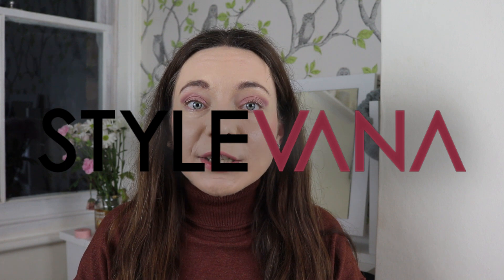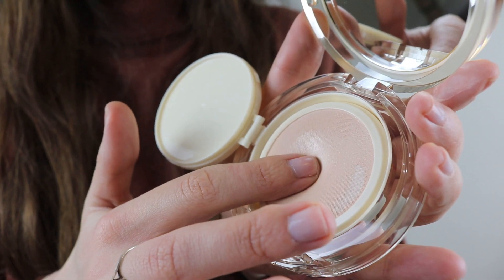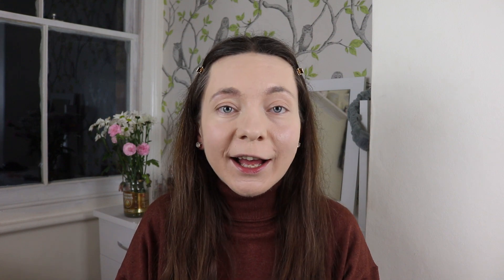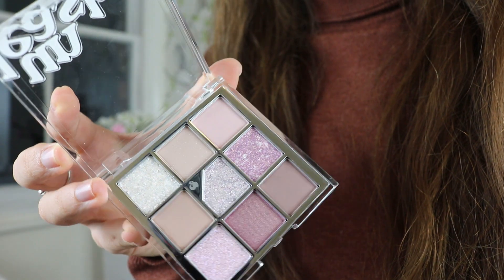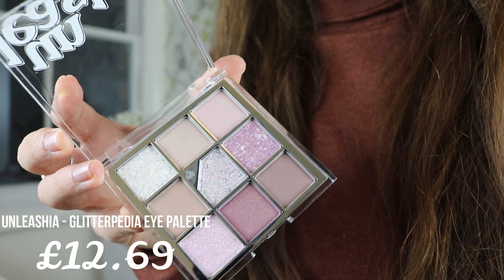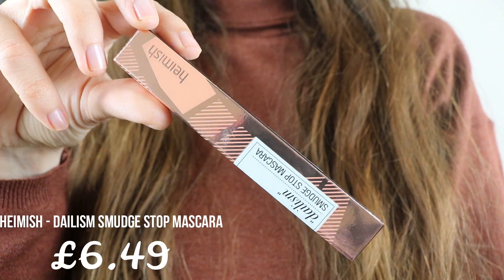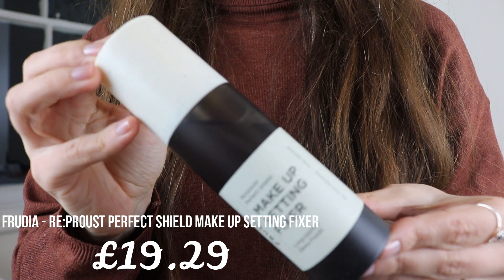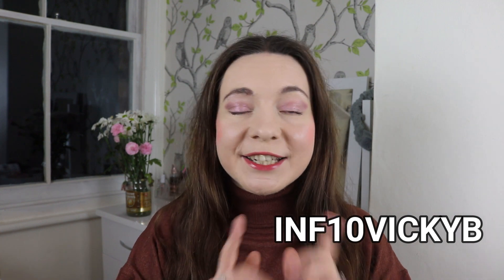Korean Beauty Review - Stylevana Makeup Haul | Vicky Bubbles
Hey guys! In this video, I'm sharing my Stylevana makeup haul from the past week! I've been trying out a bunch of new products, and I'm really excited to share them all with you!

Korean beauty is amazing, and I'm so excited to share all of my latest discoveries with you in this video! From makeup to skincare, you'll be able to learn about all of the latest trends and products in the Korean beauty scene!

UK: £43
Australia: $77 AUD
FR/EU: €48

Also Here are all the products I've used in this video:
Unleashia - Glitterpedia Eye Palette - 6.2g - No 4 All of Lavender Fog